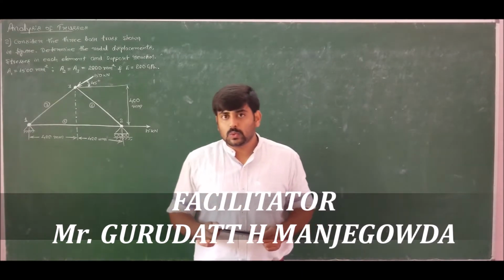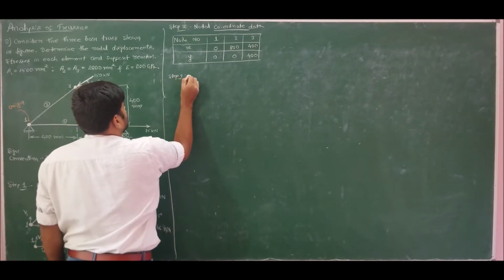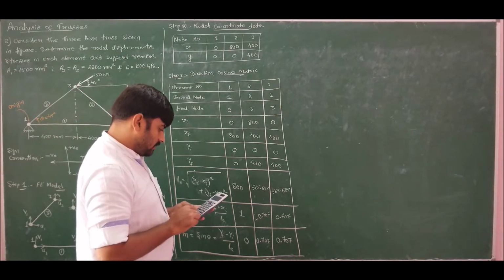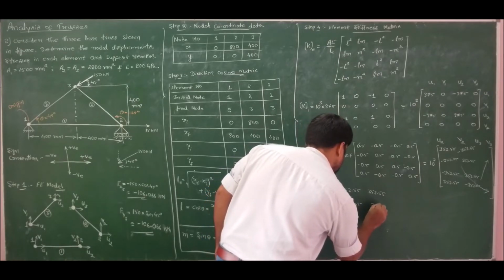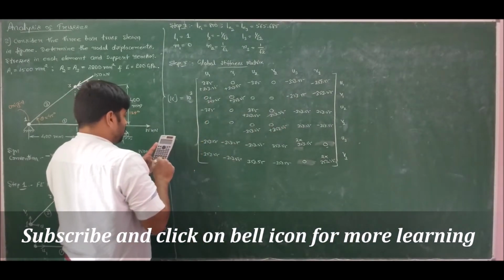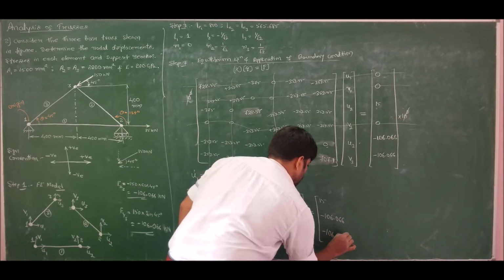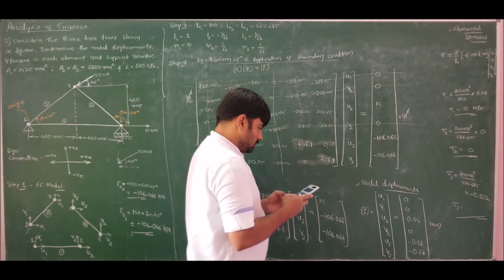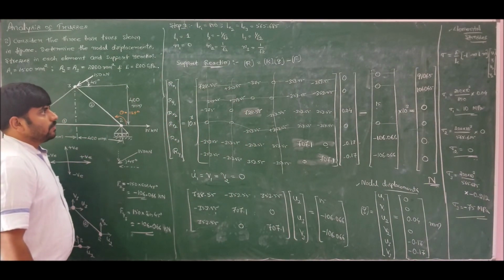Lecture 8 - Numerical problem on analysis of truss #2 - Module 2 - FEA by GURUDATT.H.M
In this lecture a problem on analysis of three bar truss is solved in detail.